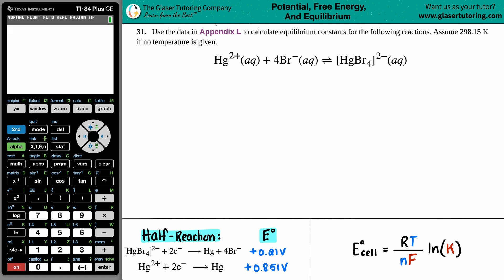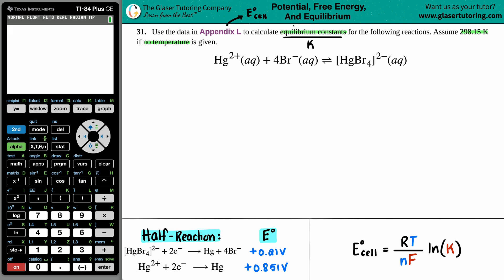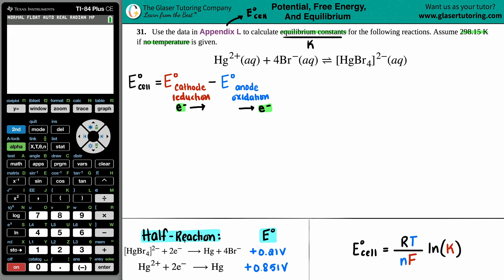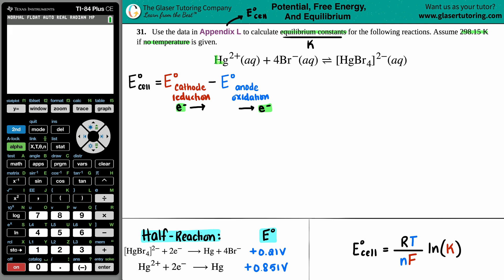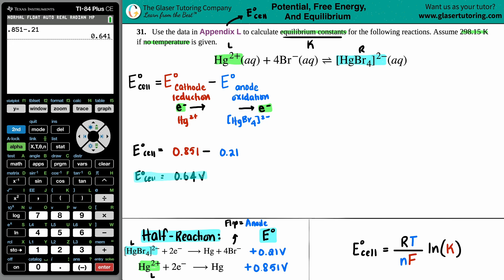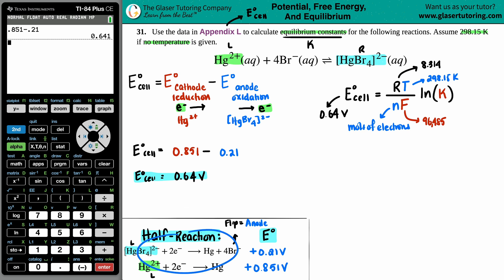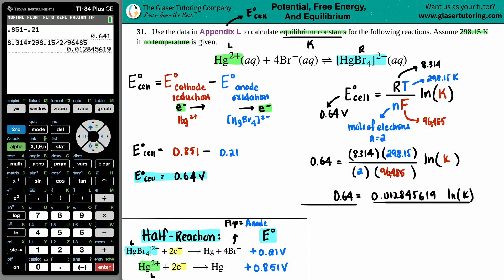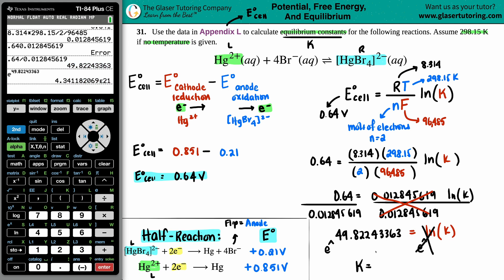17.31c | Calculate the equilibrium constant for Hg2+(aq) + 4Br−(aq) ⇌ [HgBr4]2−(aq) using E values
Use the data in Appendix L to calculate equilibrium constants for the following reactions. Assume 298.15 K if no temperature is given.
Hg2+(aq) + 4Br−(aq) ⇌ [HgBr4]2−(aq)